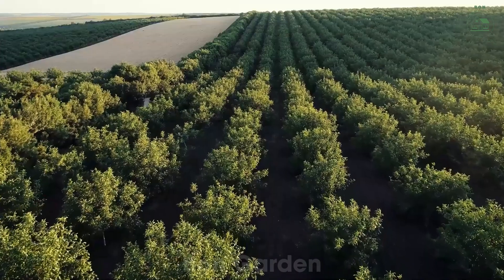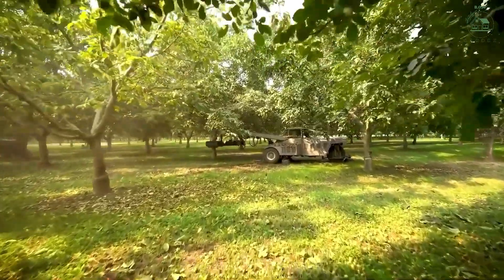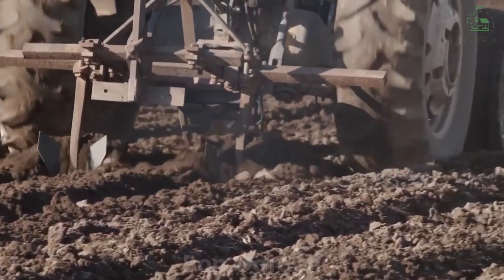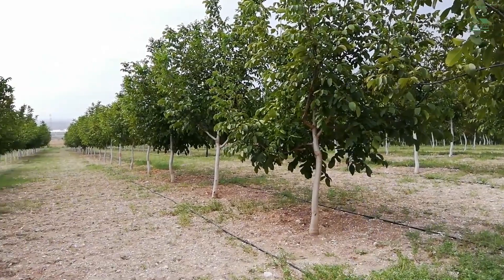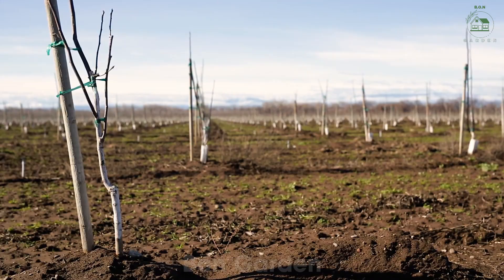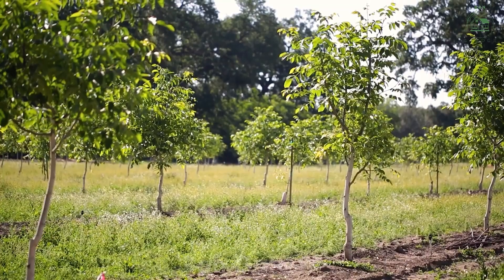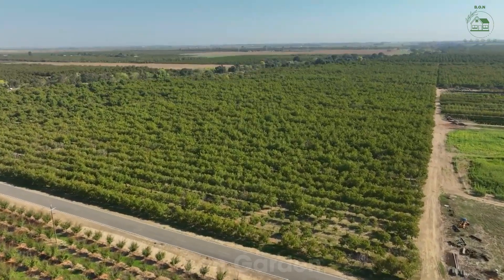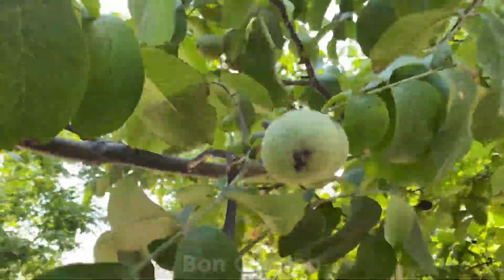How to harvest thousands of tons of walnuts - american agricultural technology | Sustainable Farming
Discover the fascinating process of walnut harvesting in America, where advanced agricultural technology meets sustainable farming practices. This video takes you on a journey to see how thousands of tons of walnuts are harvested, processed, and prepared for global markets. Learn the techniques for harvesting walnuts, including black walnut harvesting and white walnut harvesting, and explore the intricate steps of walnut processing to achieve top-quality products.

Whether you're curious about how to harvest walnuts or want to know more about sustainable farming, this video offers an in-depth look into modern agricultural innovations that make the walnut industry thrive.